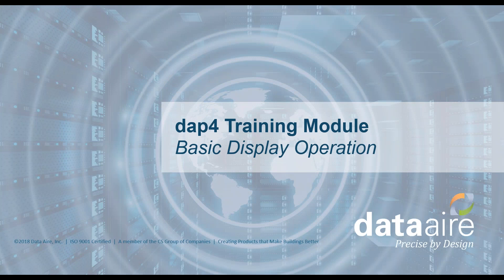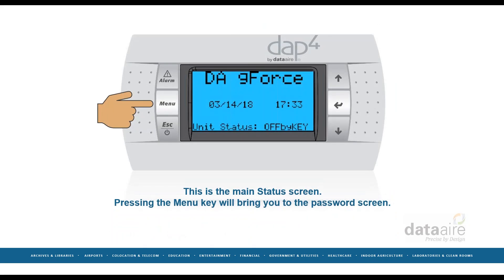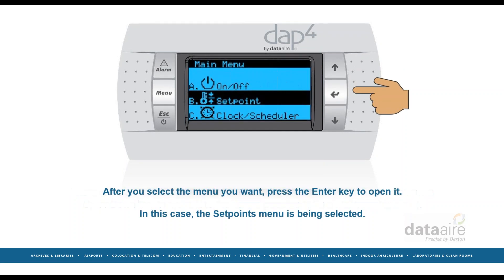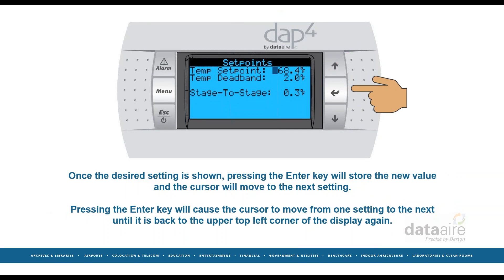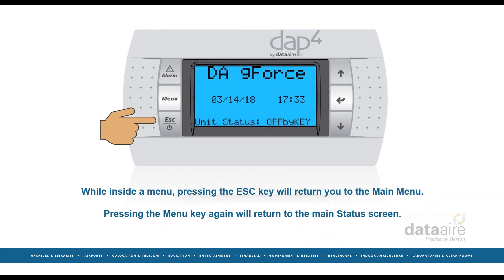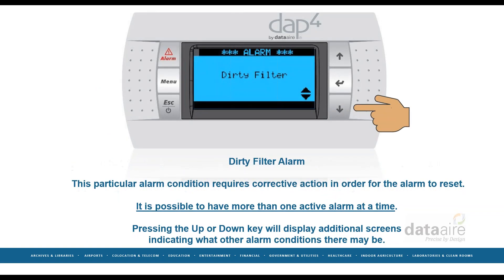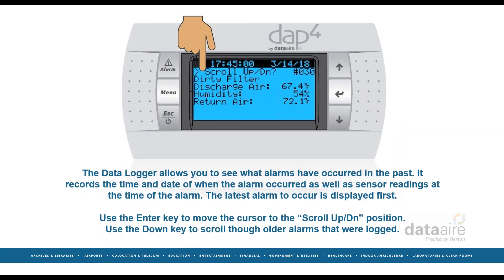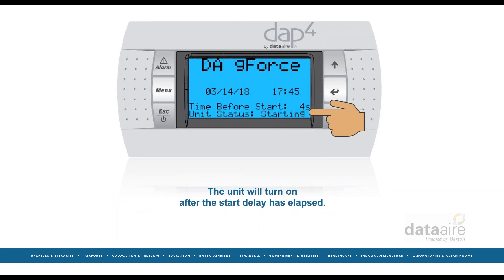dap4 Training Module - Basic Display Operation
Easy tutorial shows you have to navigate screens, access menus, change settings, view alarms and logging and turn the unit on and off.